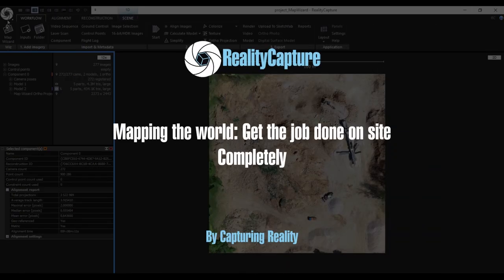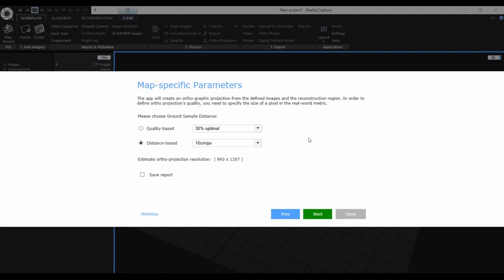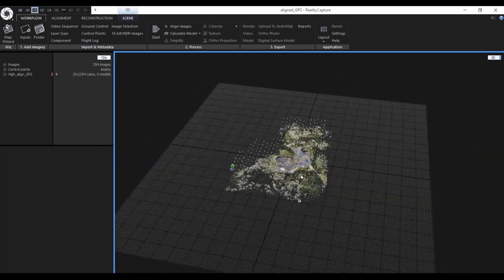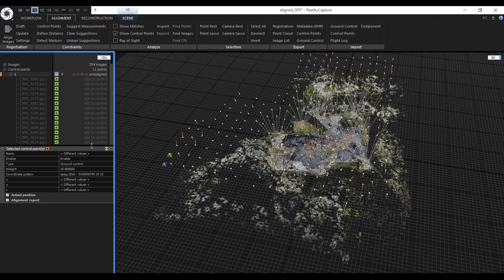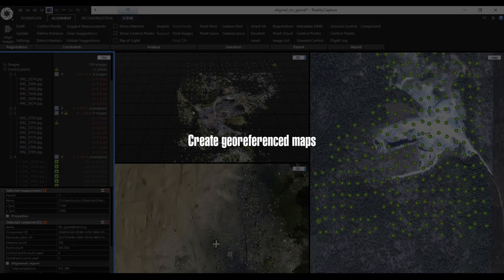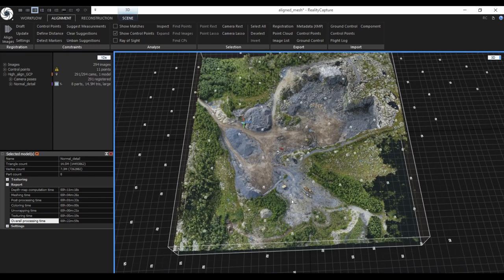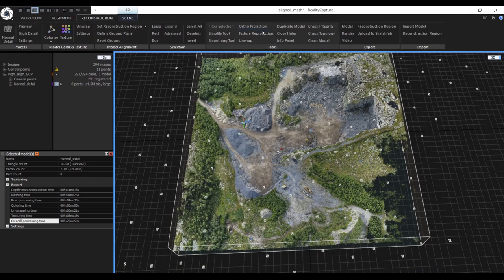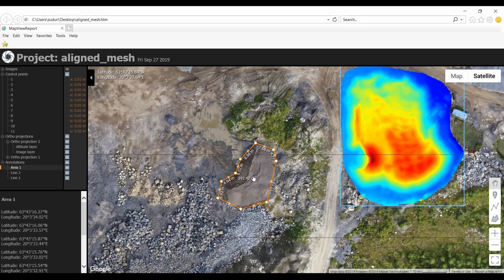How to create georeferenced maps in RealityCapture - workshop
This workshop explains mapping features that RealityCapture offers. It is divided into two main sections – georeferencing and mapping.

In the georeferencing section, we will show you the options that RealityCapture offers and how to properly use them:
1. MapWizard – a simple end-to-end guide that helps you to create georeferenced map with a few mouse clicks.
2. Using a combination of GPS priors and ground control points - georeferencing the scene accurately in a fraction of time.
3. Using only ground control points – fast and efficient workflow for placing the ground control points on images

In the mapping section, we will show you how to create a map once you have your scene properly scaled and positioned, it consists of:
1. Creating georeferenced maps – the tools and options when creating an ortho-projection
2. Area and volume measurements – how to measure areas and volumes on rendered ortho-projection
3. Creating and sharing map reports – new features for sharing the quality reports and validating the results.